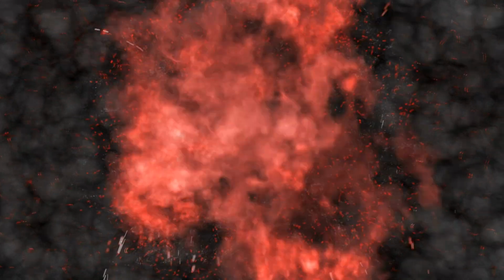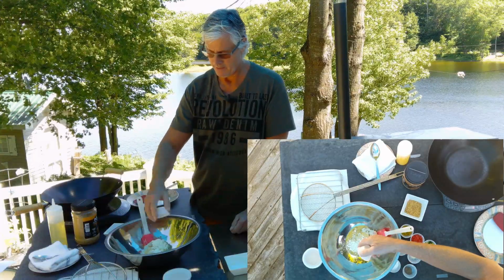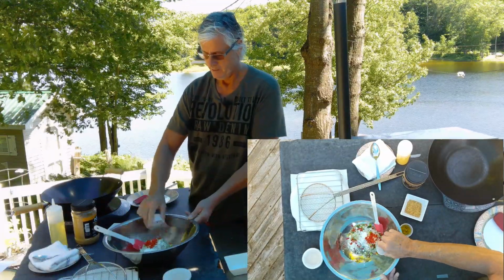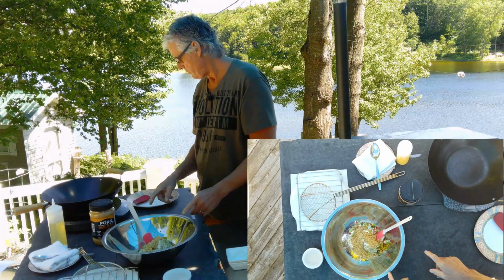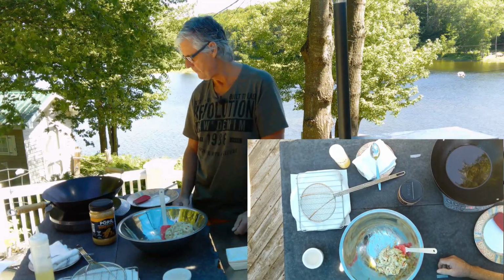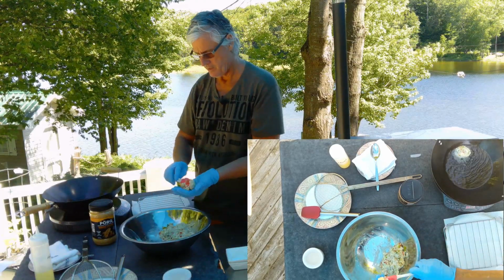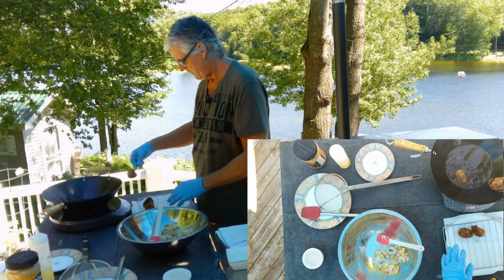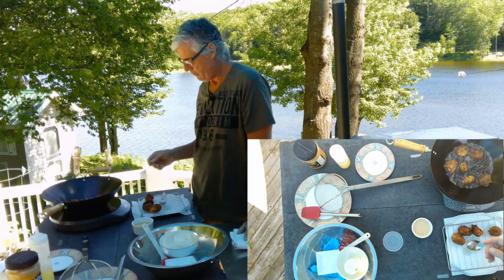Fried Fish Balls/Nuggets 😎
2 meal servings or appetizers for 4.
This recipe is inspired from the church ladies cooking fish balls/fritters in a grocery store parking lot in Barbados. The ladies fried them up fresh and served them in a paper bag. They are best eaten hot, meaning in the car on the way back to the hotel room. I have taken out the gluten to make them keto friendly. Use any kind of fish but they are normally made with cod. Fantastic as a freshly cooked appetizer and dipped in the spicy fish ball sauce.

Ingredients:
3/4 pound fresh haddock, cod or white fish of your choice
⅛ cup mayonnaise
I beaten egg
1 TBSP Carbalose or almond flour
½ tsp. baking powder
¼ tsp. garlic salt
½ tsp onion salt
¼ tsp. ground pepper
1 stalk green onion diced
2 TBSP red or orange pepper diced
1 TBSP diced jalapeno or scotch bonnet pepper.
¼ cup crushed pork rinds
Refined coconut oil or avocado oil for frying.

Directions:
Shred the fish in a processor, set aside.
In a mixing bowl, add mayonnaise, egg, Carbalose, baking powder, garlic salt, onion salt, pepper and mix well to combine.
Stir in fish, peppers, green onion, pork rinds and mix well.
Divide into 12 even round balls about the size of a chicken nugget.
Or if you decide to make fried fishcakes devide into four equal balls and form each ball into a flat fish cake about 4" across and about 1" thick.
Preheat a cast iron frying pan over medium heat.
Add oil
Fry each fish ball or fishcake until golden brown and flip, frying until cooked. I fry at 340-350 degrees and it takes about 4 minutes in total. Fry in batches and drain on a paper towel.
Serve hot with fried fish ball sauce on the side and an extra wedge of lemon.
You can also deep-fry the fishcakes in a wok or deep fryer.

Fried Fish Ball Sauce

Ingredients:
½ cup low carb thousand island dressing
2 TBSP sugar free relish
Juice from one small lemon wedge

Directions:
Mix all the ingredients well in a mixing bowl. Adjust for cayenne heat.
Chill in the fridge and serve sauce on the side.